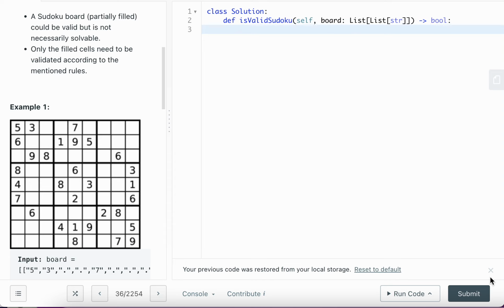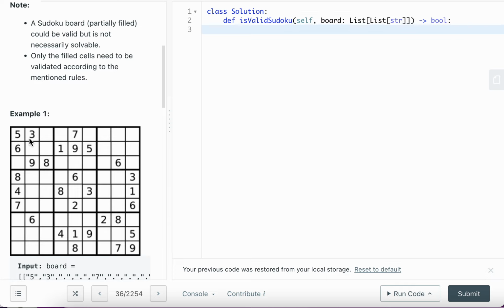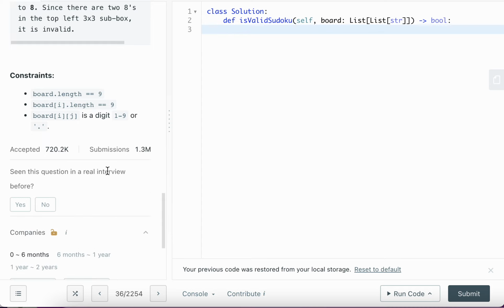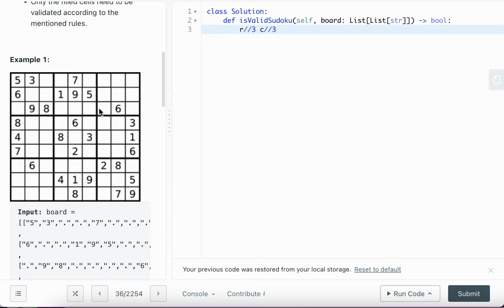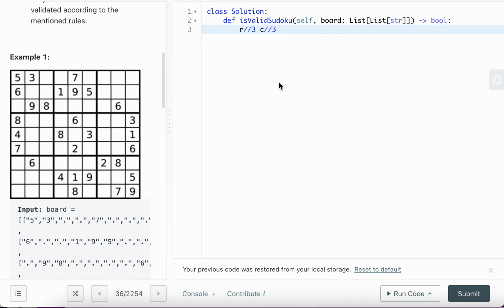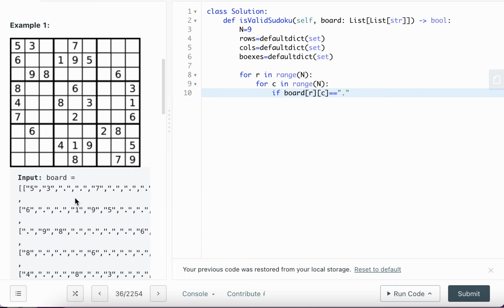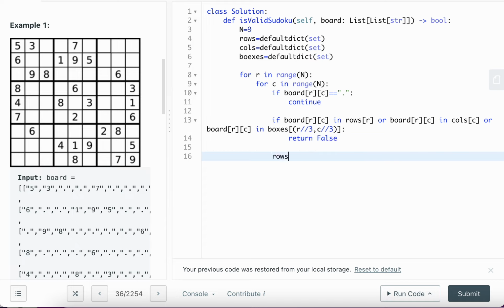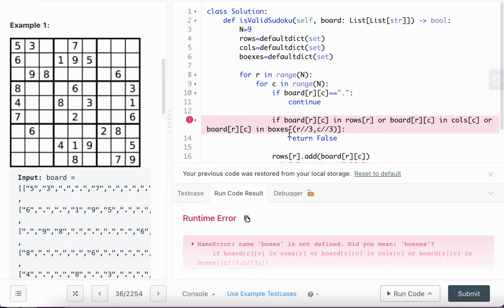LEETCODE 36 VALID SUDOKU PYTHON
I'm showing you how to solve the LEETCODE 36 VALID SUDOKU question using python. I'll show you the thought process. I also show you the code and how you can solve this medium leetcode questions by using merge sort.

00:00 Question
02:40 Thought process
04:50 Code

**My fav coding interview books:
System design: